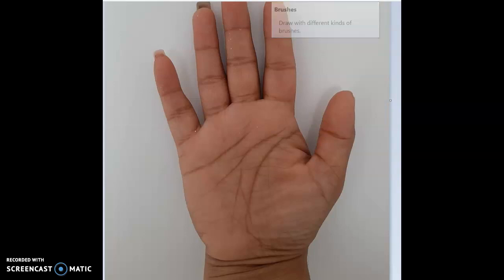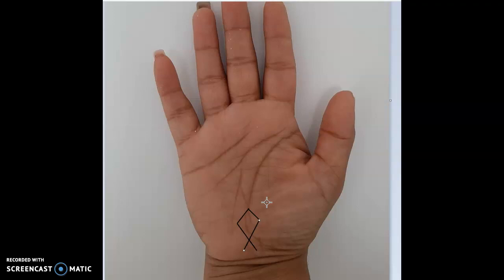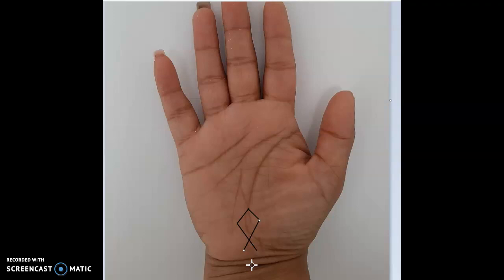Fish Symbol : Meaning/Timing : Spiritual meaning Palmistry